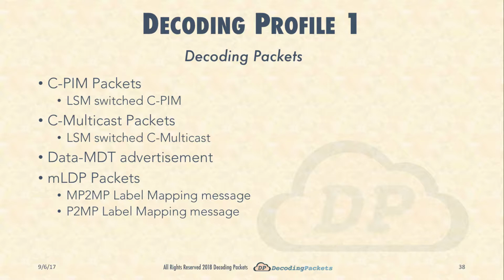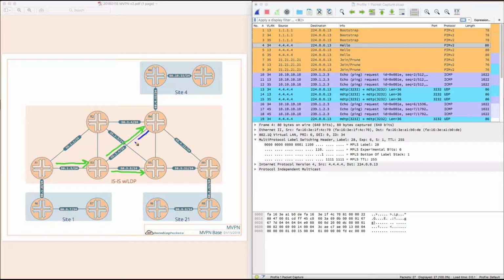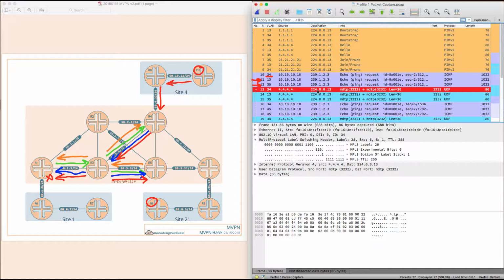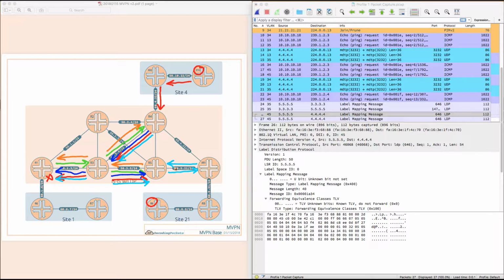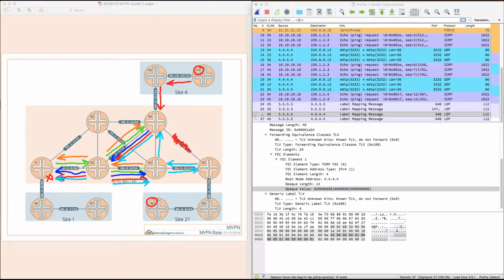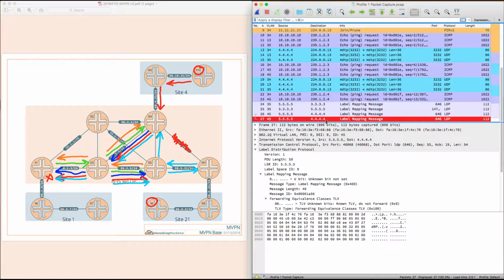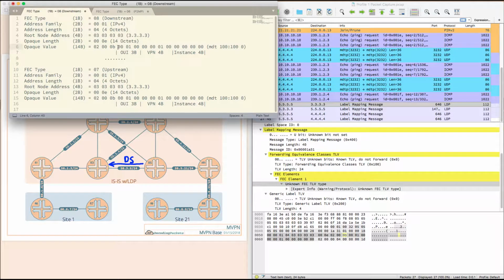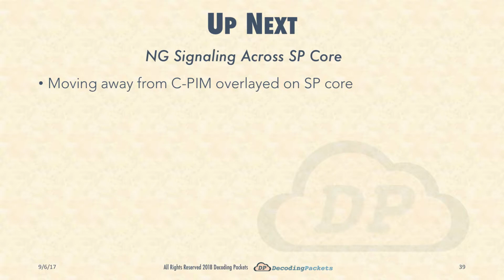MVPN Video 10 - Decoding Packet Captures for MDT-mLDP Default and Data MDTs (Rosen-mLDP/Profile 1)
This is the tenth video of a series on Multicast VPNs (MVPN) and their implementation on both IOS and IOS-XR routers with a focus on CCIE candidate requirements.

In this video, we bring the series to a close by analyzing packets captured from the earlier demos for Profile 1/MDT-mLDP/Rosen-mLDP.

The following are analyzed in detail:

LSM switched C-PIM Packets (on Default MDT MP2MP LSP)
LSM switched C-Multicast packets (on Default MDT MP2MP LSP)
LSM switched C-Multicast packets (on Data MDT P2MP LSP)
Data MDT UDP packet and its contents
mLDP (Multipoint LDP or Multipoint Label Distribution Protocol) MP2MP Label Mapping Message
mLDP (Multipoint LDP or Multipoint Label Distribution Protocol) P2MP Label Mapping Message
mLDP P2MP, MP2MP Upstream and Downstream FEC packets are also dissected in detail